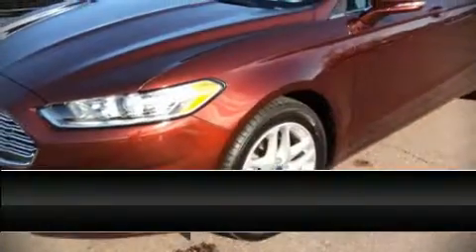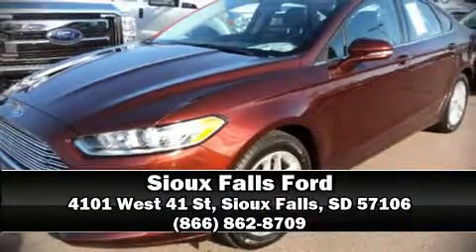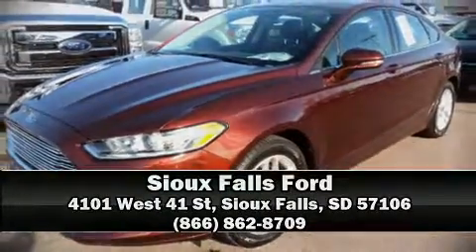2015 Ford Fusion SE in Sioux Falls, SD 57106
Get excited about the 2015 Ford Fusion. With less than 20,000 miles on the odometer, this 4 door sedan prioritizes comfort, safety and convenience. Smooth gearshifts are achieved thanks to the efficient 4 cylinder engine, providing a spirited, yet composed ride and drive. The following features are included: delay-off headlights, power front seats, speed sensitive wipers, a trip computer, an outside temperature display, remote keyless entry, and much more. You and your passengers will enjoy the stereo system, which includes a CD player with MP3 capability, steering wheel mounted audio controls, and 6 speakers, providing excellent sound throughout the cabin. Safety equipment has been integrated throughout, including: dual front impact airbags with occupant sensing airbag, front SIDE impact airbags, traction control, brake assist, a panic alarm, and 4 wheel disc brakes with ABS. For added security, dynamic Stability Control supplements the drivetrain. We have a skilled and knowledgeable sales staff with many years of experience satisfying our customers needs. They'll work with you to find the right vehicle at a price you can afford. Stop by our dealership or give us a call for more information.